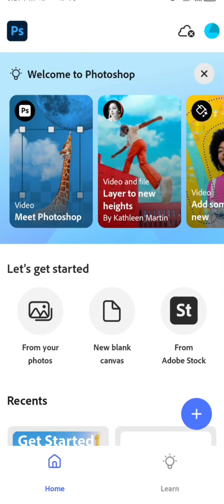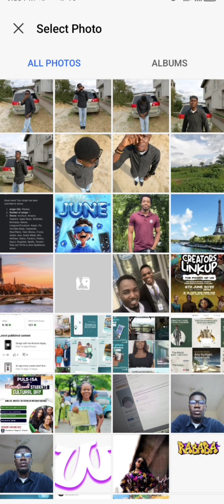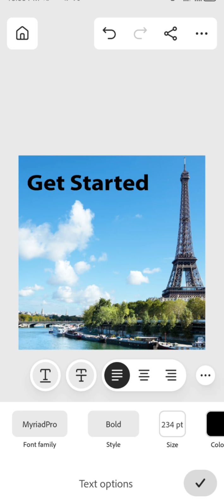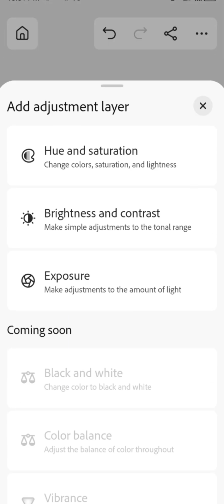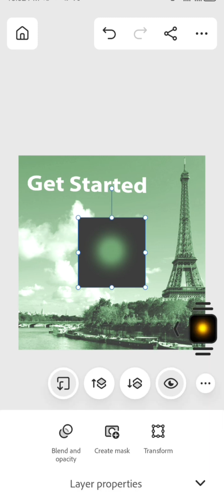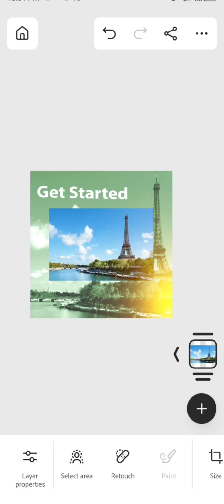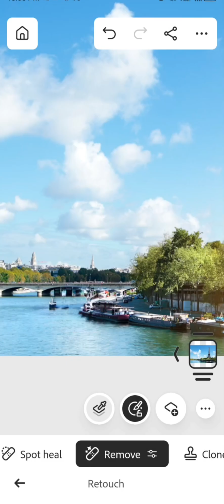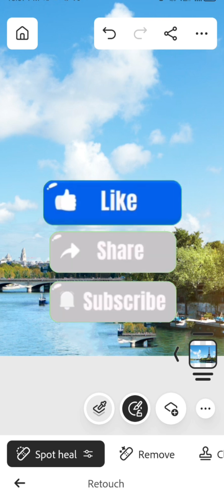How to use Photoshop beta on mobile phone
This video gives a detailed explanation on How to use Photoshop beta on mobile phone.